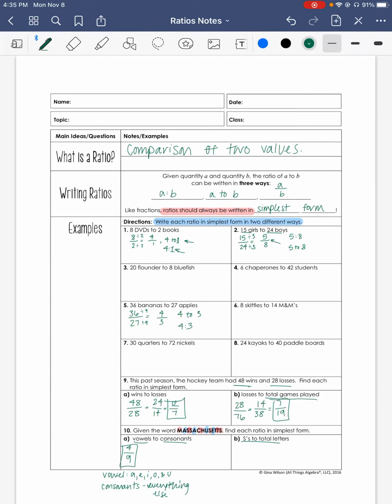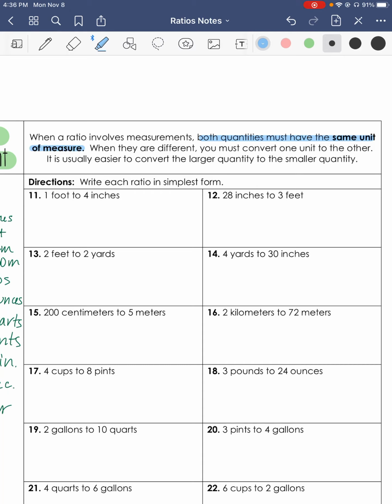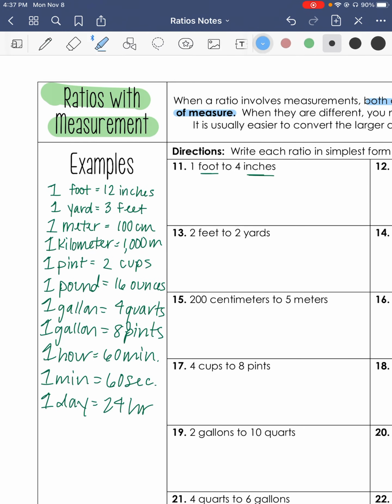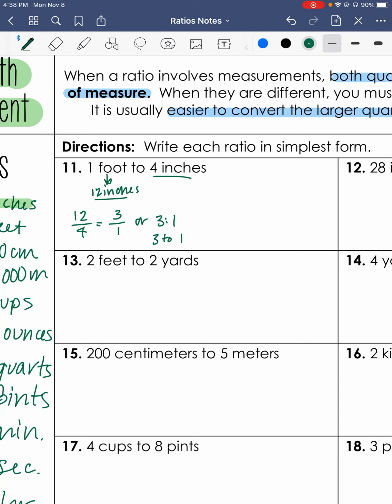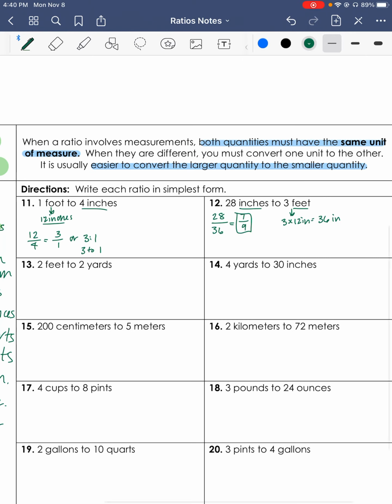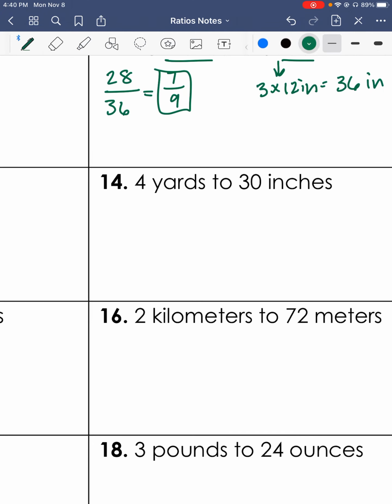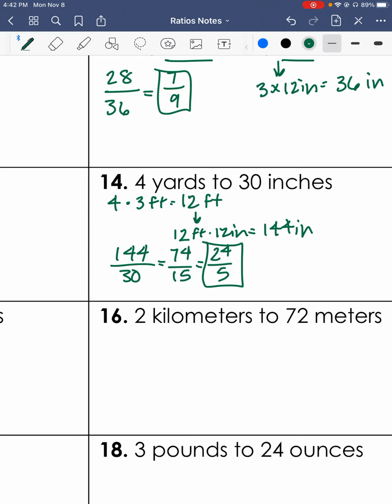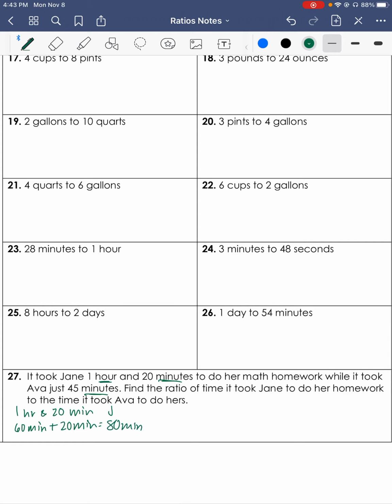Applied Algebra Ratio Notes Part 2